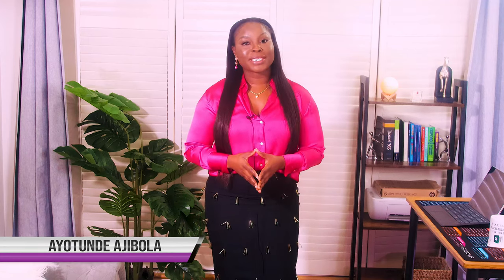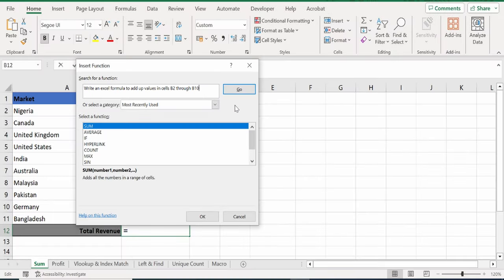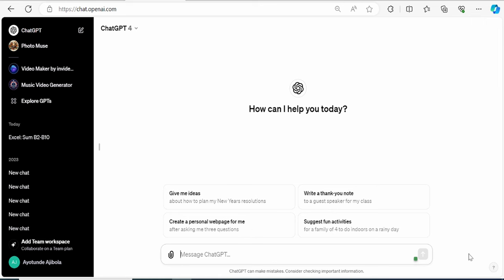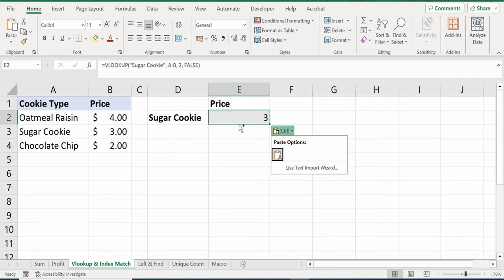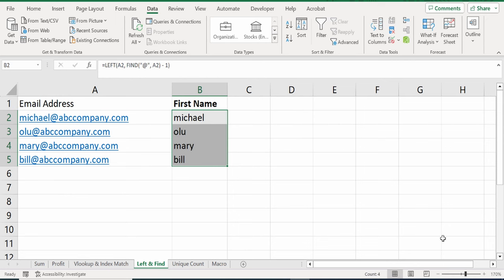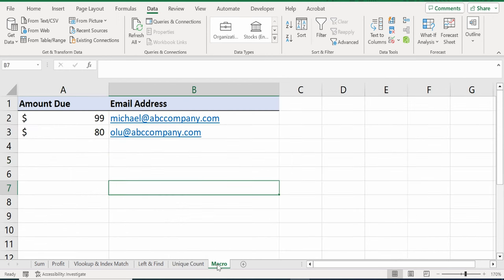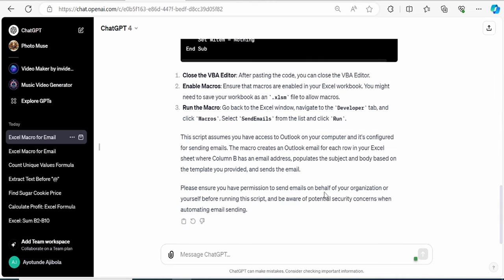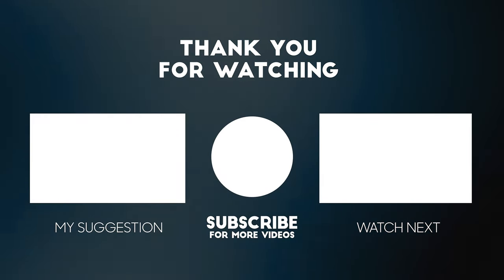Become an Excel Pro with ChatGBT!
Discover how to significantly enhance your Excel capabilities through our comprehensive tutorial, leveraging the power of OpenAI's ChatGPT AI. Master the art of crafting nested functions effortlessly, tallying unique text entries within a list, developing a simple invoicing macro, among other skills, with straightforward steps and minimal adjustments.

Sections:
- Introduction
- Get ChatGPT
- Simple sum example
- Profit example
- Lookup functions
- Left and find nested function
- Unique count nested function
- Write macros
- Wrap up

✅ Excel Shortcuts -

Artificial Intelligence

1. Sigma Lense
2. Canon Lense